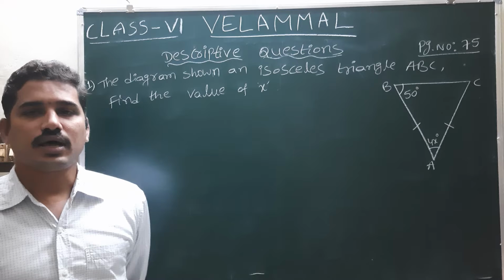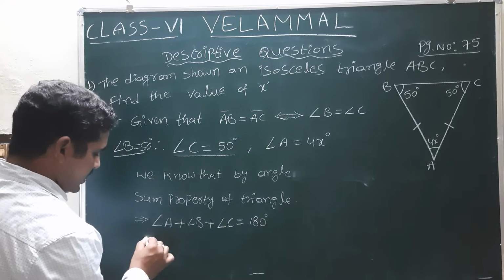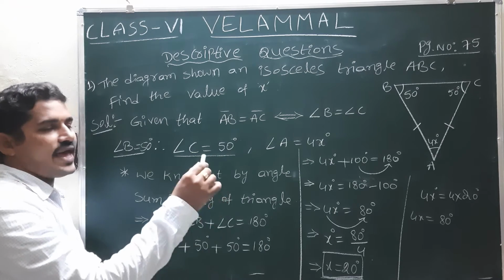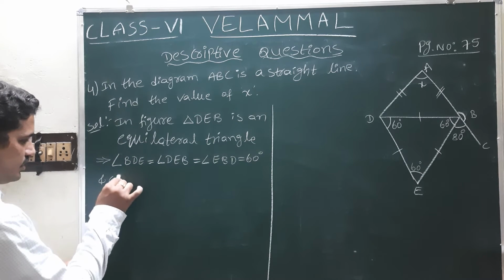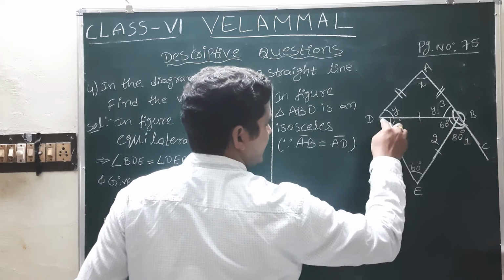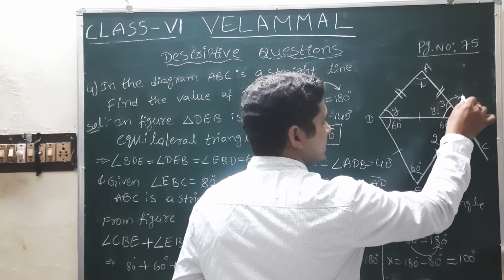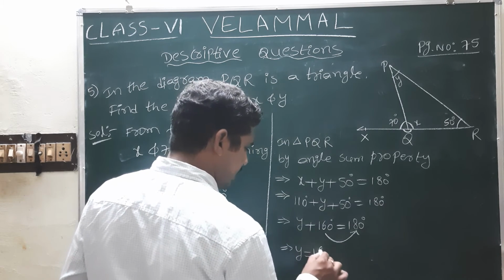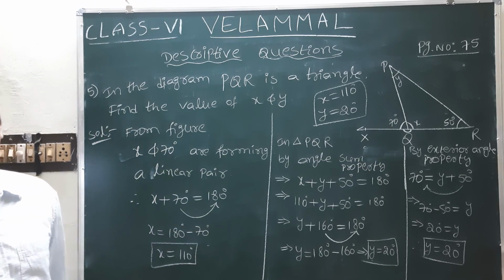Conceptual Questions on Triangles